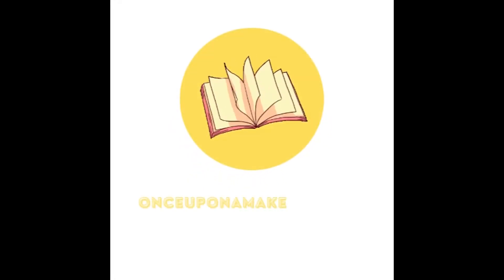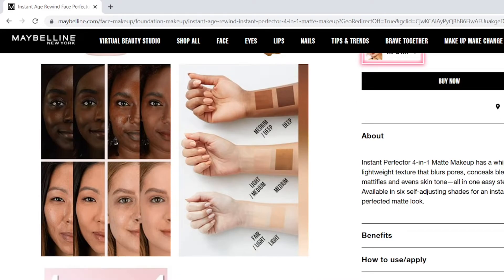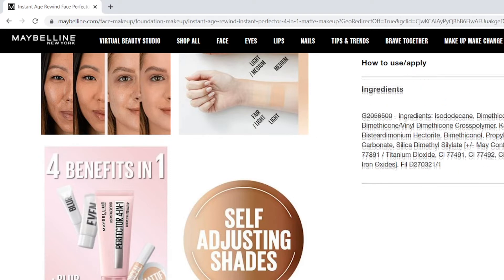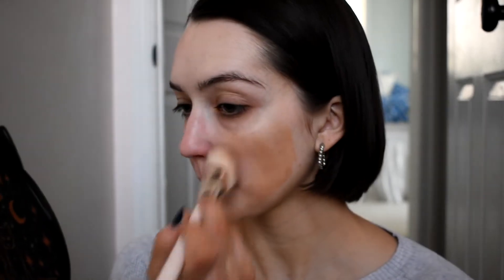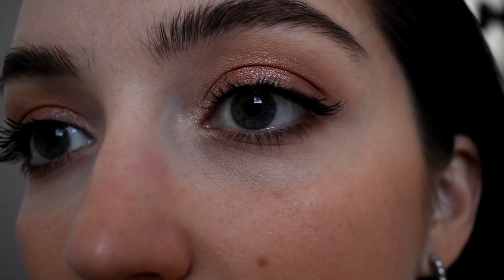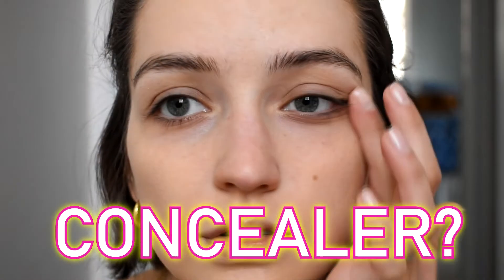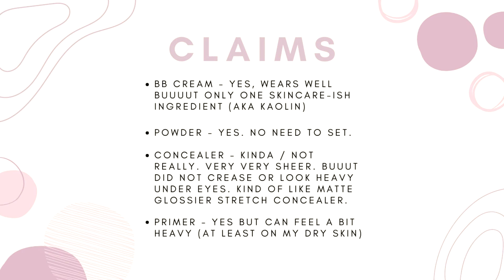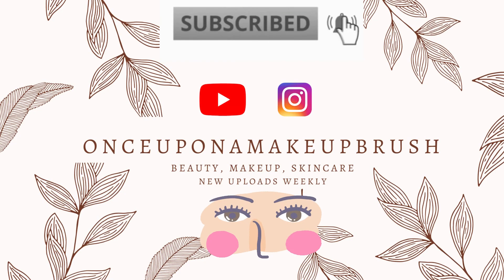*NEW* MAYBELLINE 4-IN-1 INSTANT AGE REWIND PERFECTOR - ALL 4 CLAIMS TESTED!!!!! (I'M SHOCKED)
Hi guys! In this video I test out maybelline's new instant age rewind 4-in-1 (matte) perfector. It claims to be a bb cream, primer, powder, AND concealer all in one! So watch until the end to find out if it truly is all that it claims to be!!

Maybelline Instant Age Rewind 4-in-1 perfector (light medium)

my skin type - DRYYYY

tested with sponge, brush, and fingers. 6 hour wear test. tested as concealer. tested as primer. tested as bb cream. tested as powder.

xoxo,
Ashley